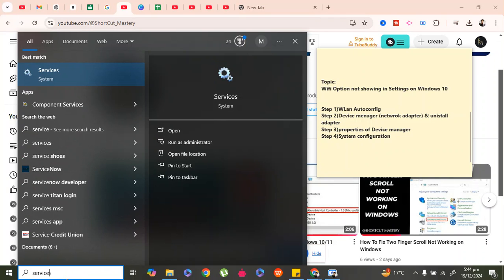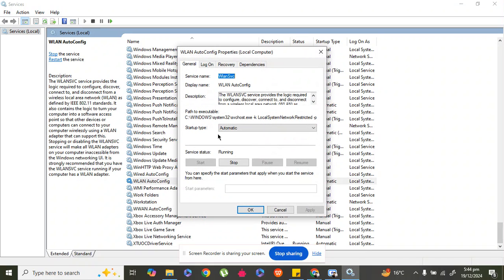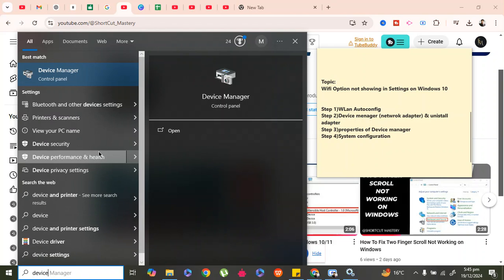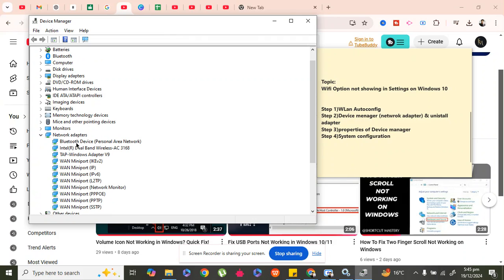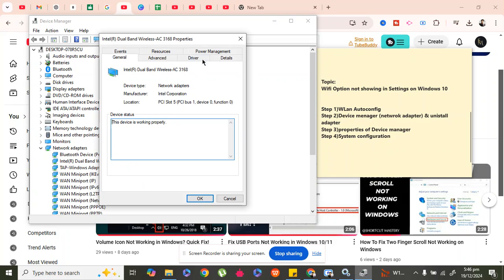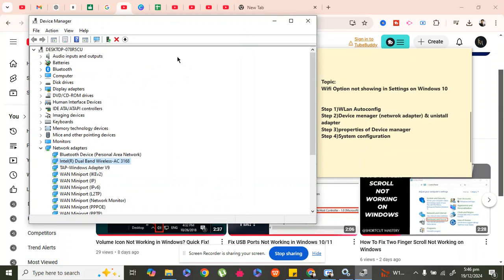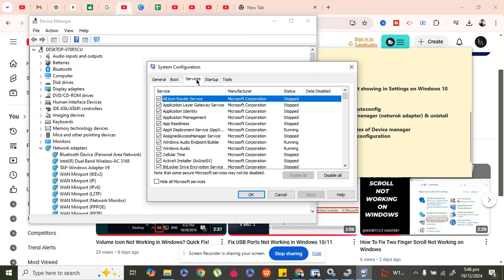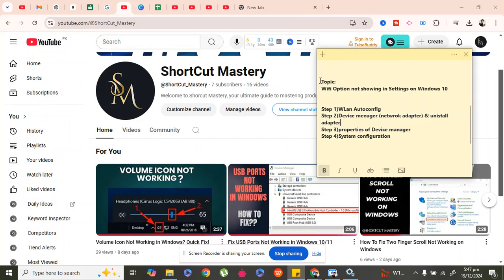How To Fix WiFi Option Not Showing in Settings on Windows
Can't find the WiFi option in your Windows settings? You're not alone!

This video provides step-by-step instructions to fix the issue and get your WiFi back in action. Whether it’s due to driver issues, system glitches, or hardware problems, we’ve got you covered!

🔧 What’s included in this video:

Step-by-step solutions to restore the WiFi menu.
Updating network drivers and system configurations.
Easy fixes for Windows 10 and Windows 11 users.
💻 Works for all laptops and PCs, including Dell, HP, Lenovo, ASUS, and more!